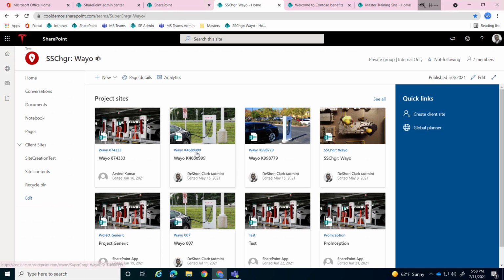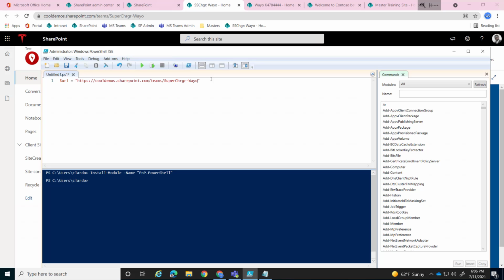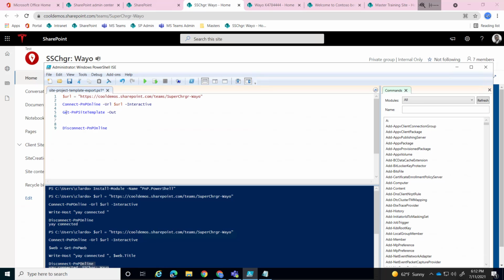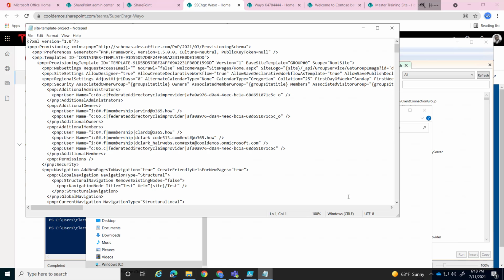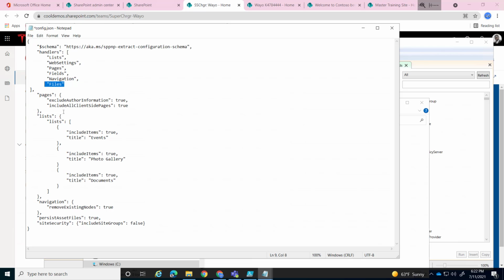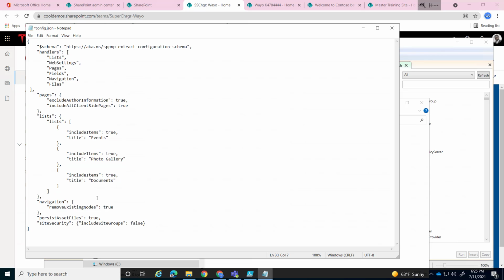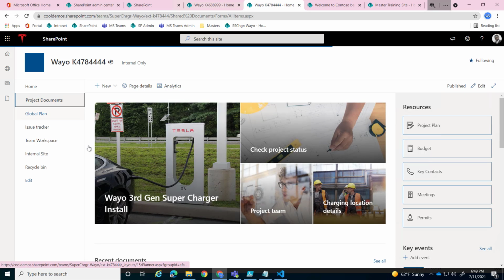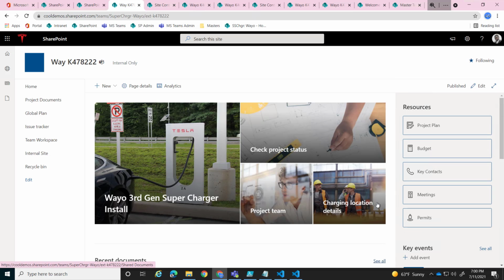Copying a Modern SharePoint site 'like for like' using PowerShell | E019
Saving a site as a template is one of the key features missing in modern SharePoint.

The good news is we can copy a site, 1 for 1 using PowerShell.

This video walks through the process of copying a subsite with all of the lists, libraries, documents, modern pages, web parts, custom columns and everything else using 5 lines of PowerShell script